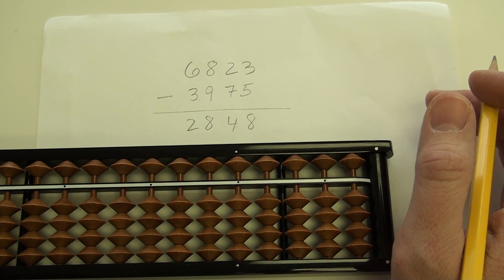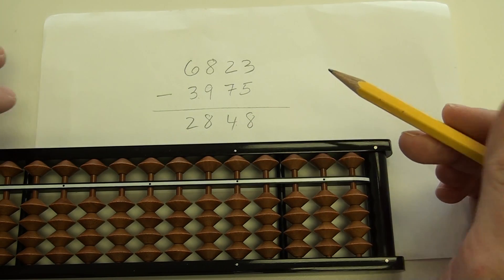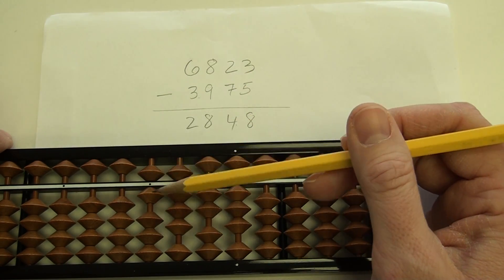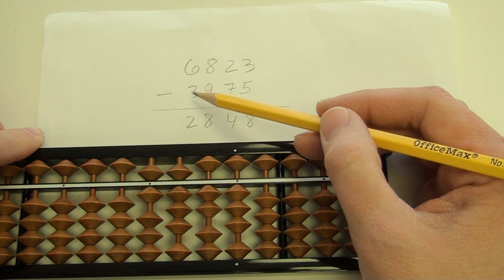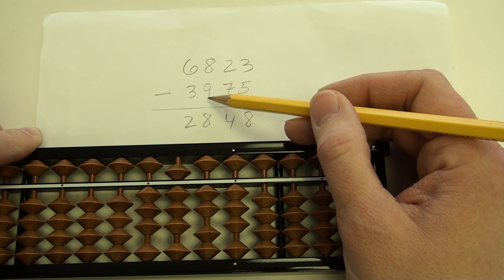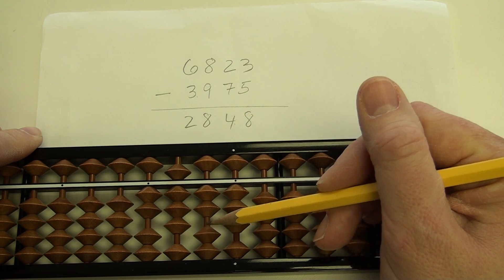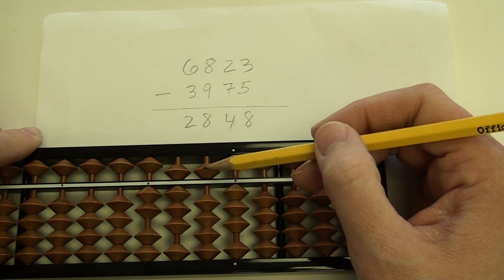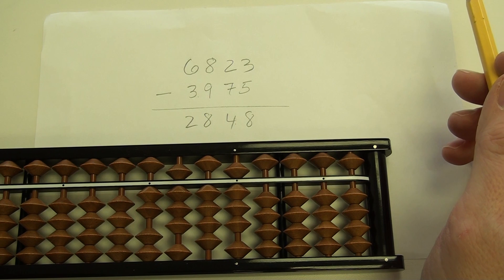How to Subtract using Soroban (Japanese abacus)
Video illustrating subtraction with a soroban.